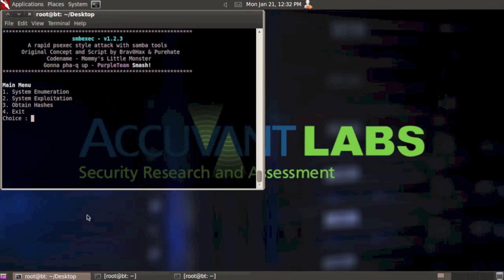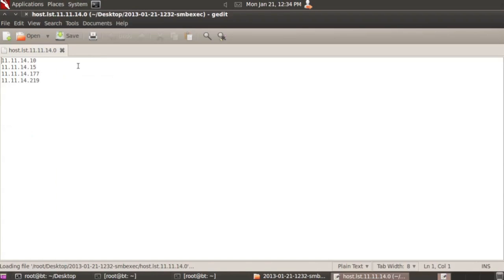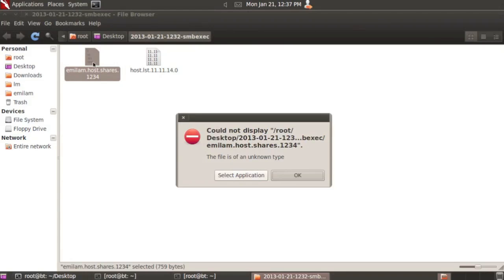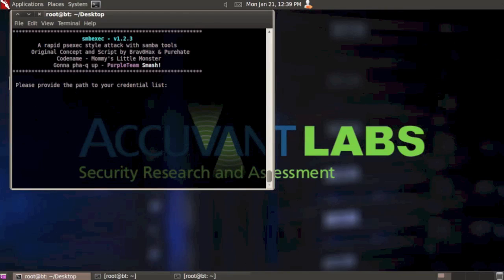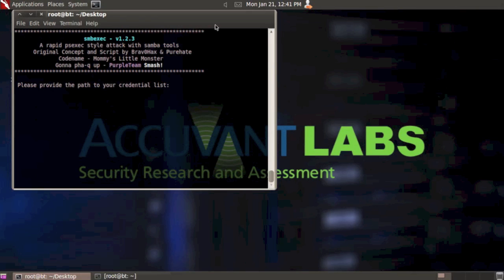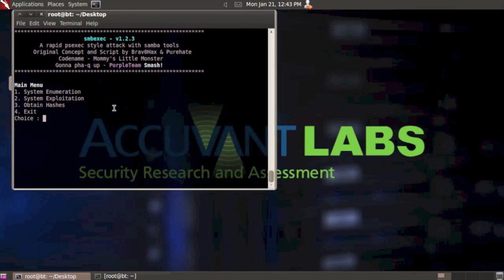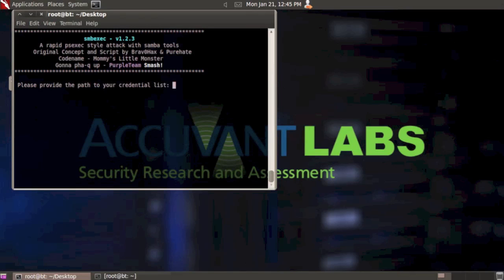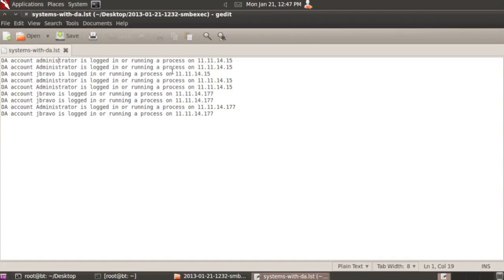smbexec - Tutorial for System Enumeration Options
In this tutorial we walk through the System Enumeration menu and explain each option and how it may benefit you during a penetration test.